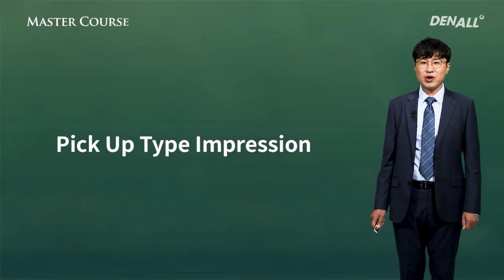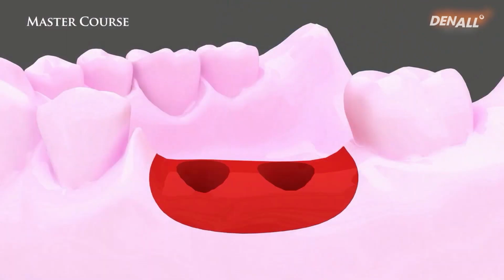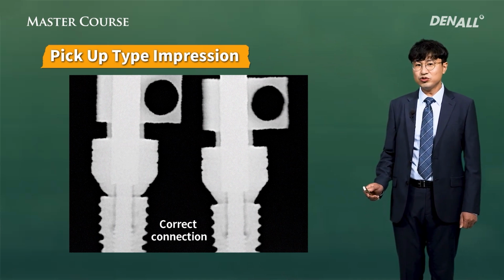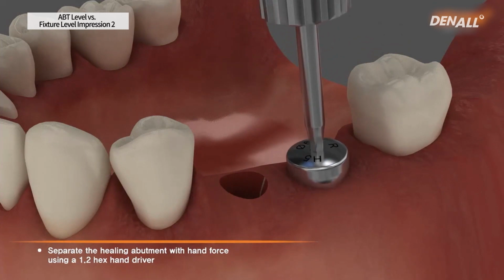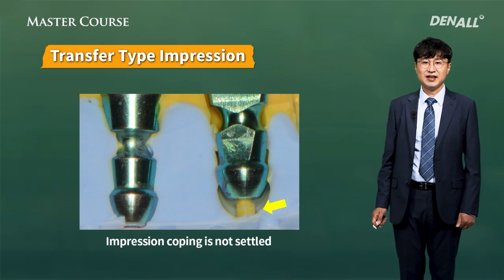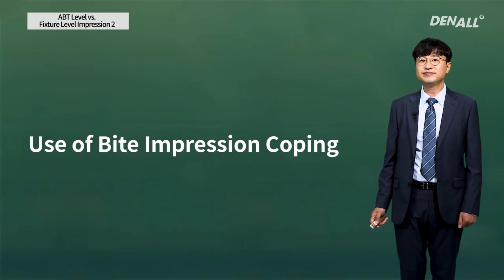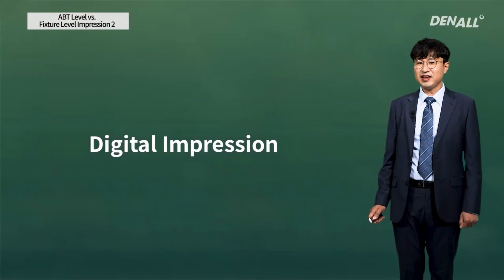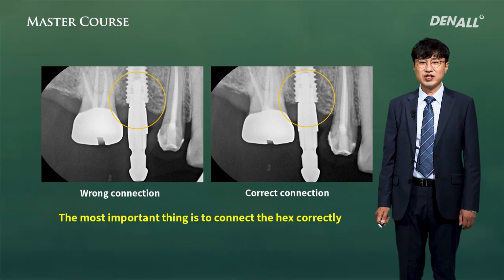[Master Course - BASIC] ABT Level vs. Implant Level Impression PART 2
1) Understanding Implant Level Impressions [01:11]
2) Pick Up Type Impression [01:29]
3) Transfer Type Impression [05:53]
4) Use of Bite Impression Coping [10:26]
5) Digital Impression 13:02]
6) Summary [13:39]